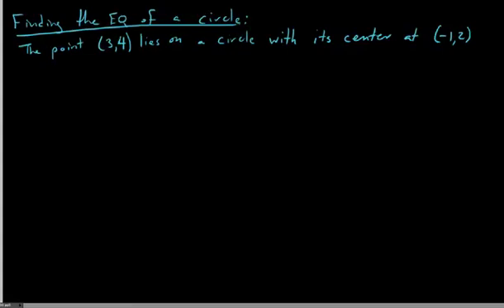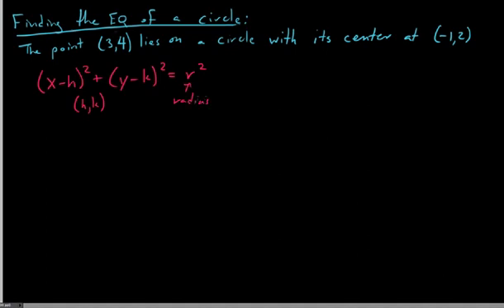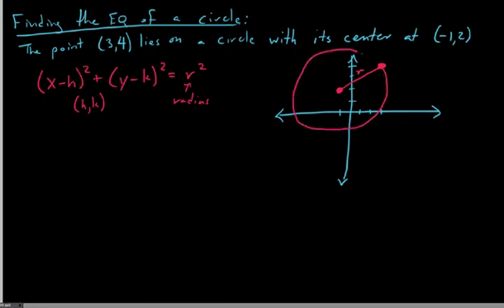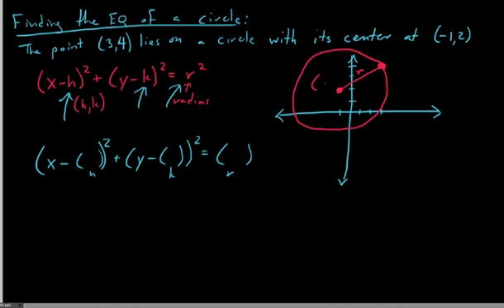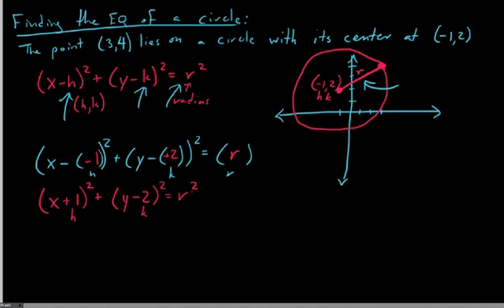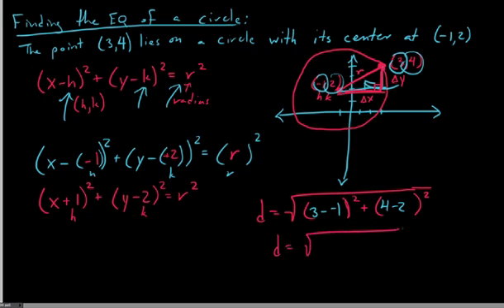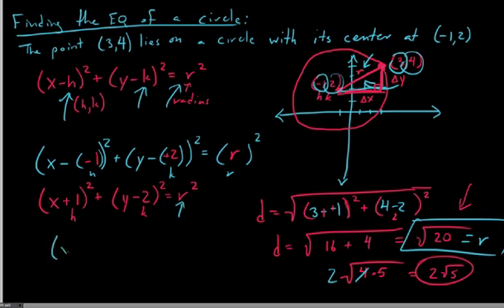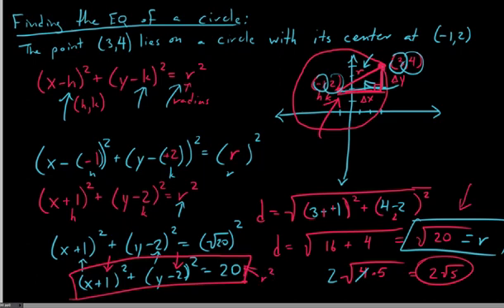Finding the Equation of a Circle in Standard Form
This video illustrates how we can find the equation of a circle in standard form by utilizing knowledge of circular equations and the distance formula.